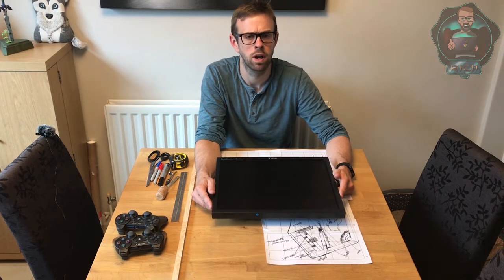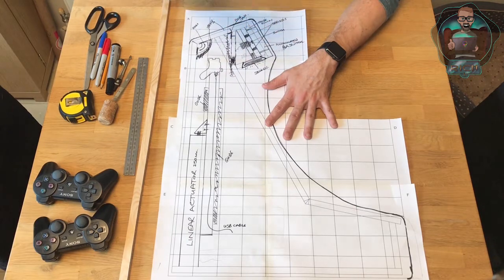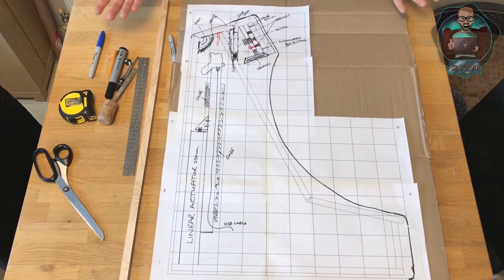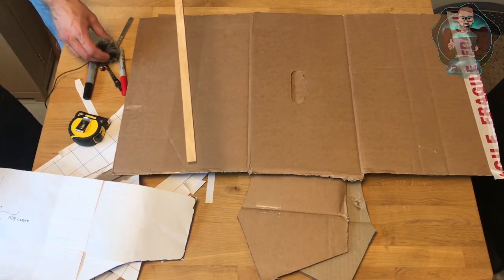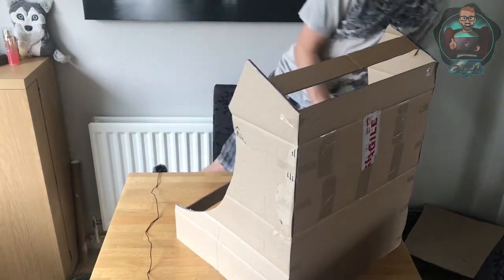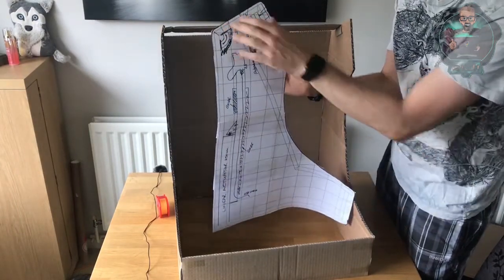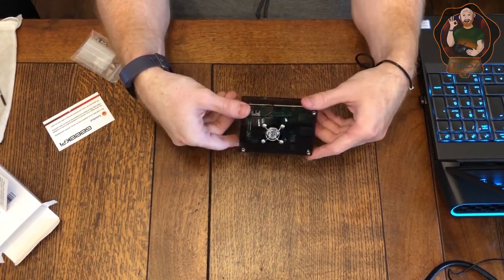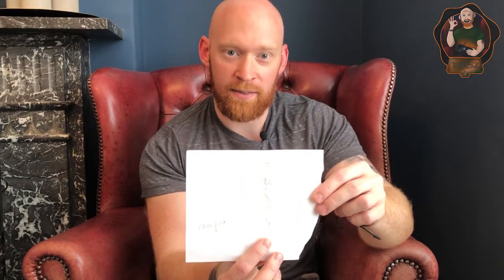How To Build a Bar Top Arcade -Raspberry Pi 4 - Update #1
Rich and tabs give their first update on the bar top arcade project - with added funny skit! 😂

Rich talks us through the design process and some of the features before making a cardboard mock up.

Then it’s over to tabs to discuss what he’s been working on, making of the pi case and marquee designs.

Back to rich for some shots of the proto for the marquee and then the boys discuss what next and what’s currently holding them up